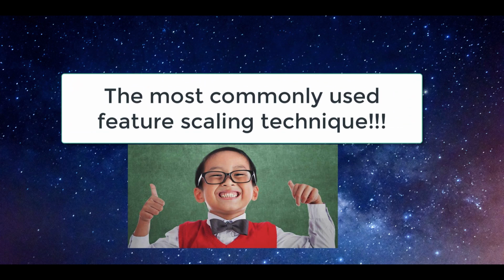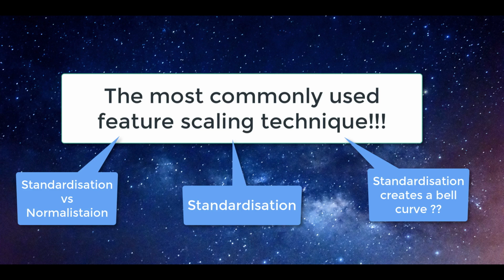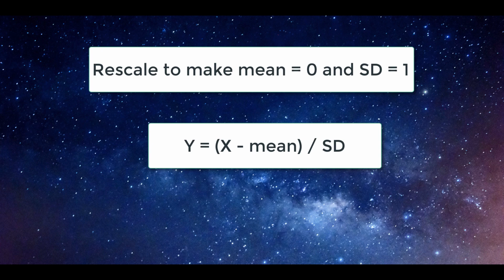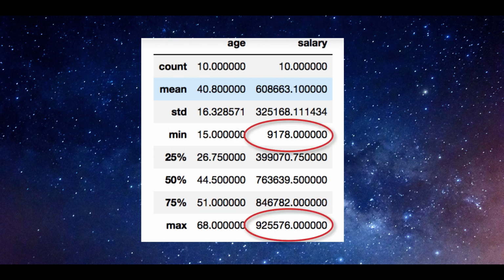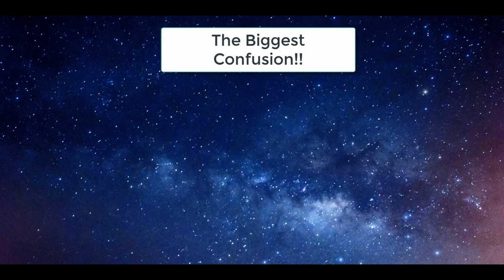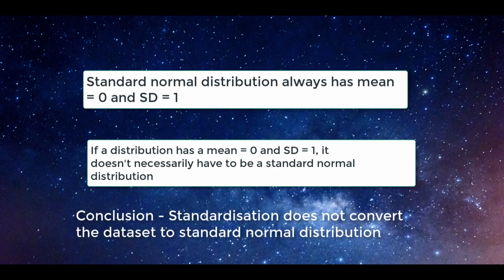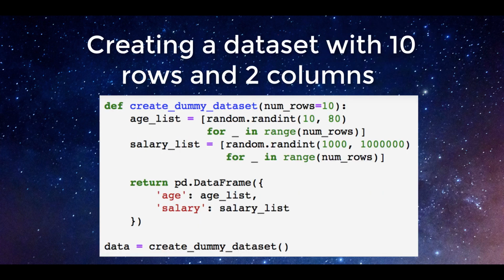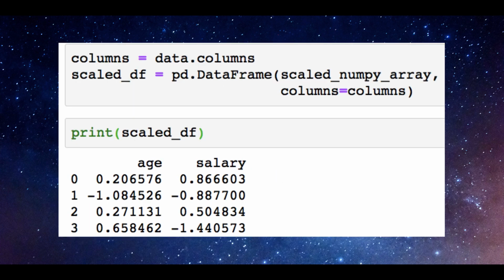What is Standardisation ? || Feature Scaling || Data Science || Machine Learning || Statistics